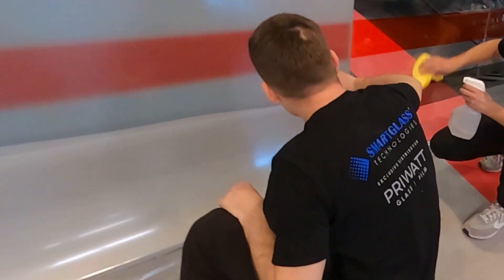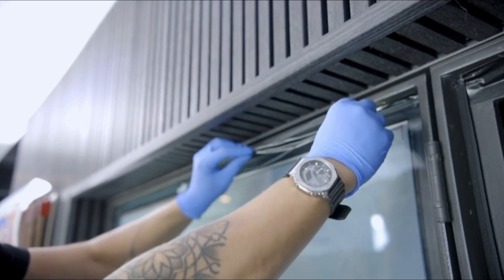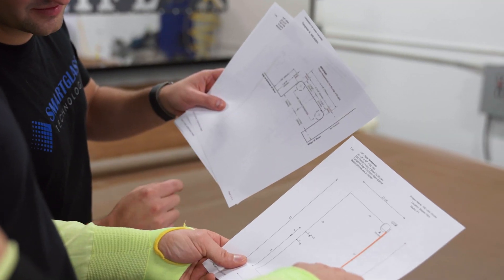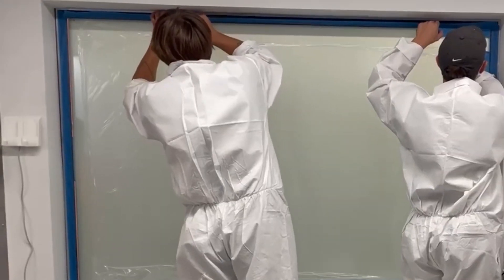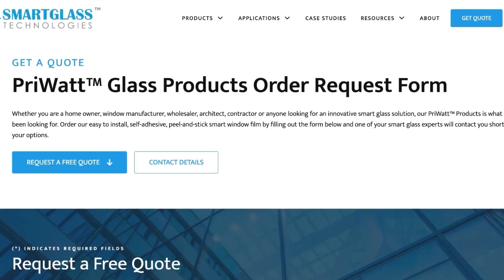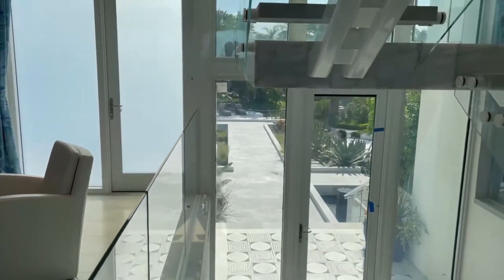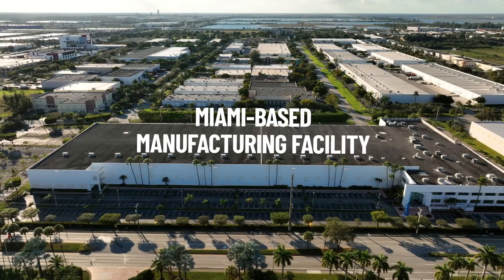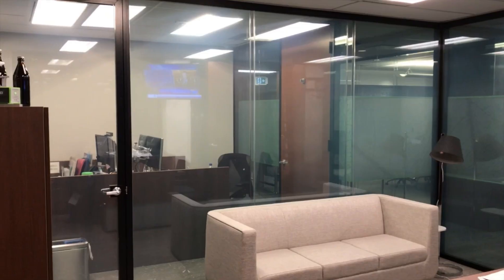PriWatt switchable glass products installation service by Smart Glass Tech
Our Miami-based factory produces our exclusive PriWatt switchable glass, crafted with premium materials. Thanks to our advanced lamination process and specialized ovens, we deliver switchable glass that is both exceptionally reliable and boasts the industry's highest visual light transmission.
PriWatt glass serves multiple industries, offering comfort, convenience, and protection across various applications.

What is Switchable PriWatt Smart Glass?
* Smart Glass is an innovative liquid crystals material to creates instant privacy on-demand glass partitions for commercial and residential use

- When the power is switched OFF, the liquid crystal molecules are randomly oriented scattering light and the switchable PriWatt Smart Glass becomes opaque (private)
- When the electrical supply is switched ON, the liquid crystal molecules align and incident light passes through and the switchable PriWatt Smart Glass panel instantly clears.

* Simple Switch
* Dimmer
* Smartphone
* Remote
* Alexa/ Google

Benefits:
- Privacy on Demand
- Improved Security
- Ultra-hygienic
- Rear- Projection
- Soundproof
- Easy Maintenance